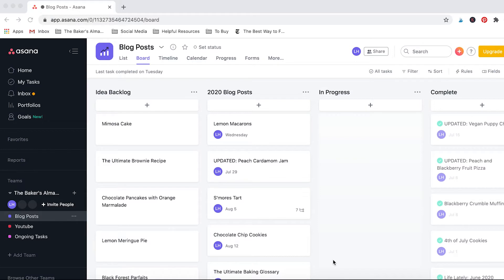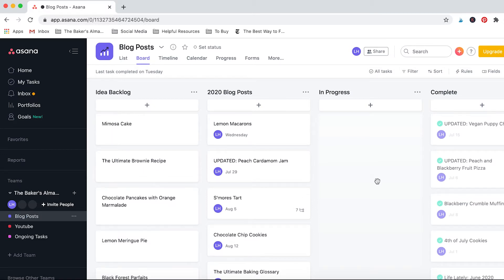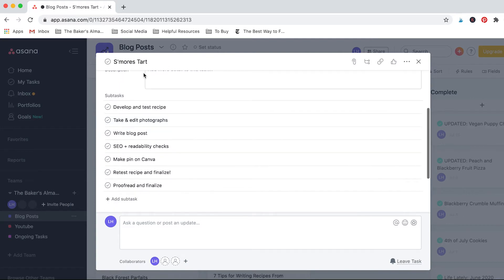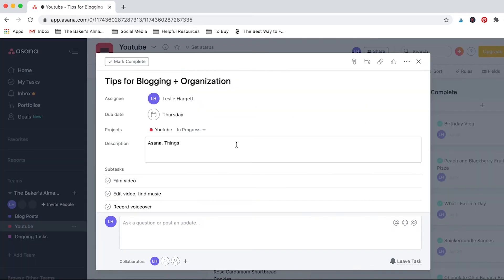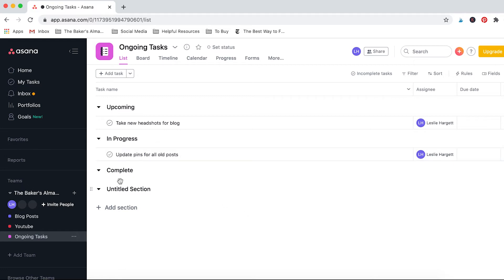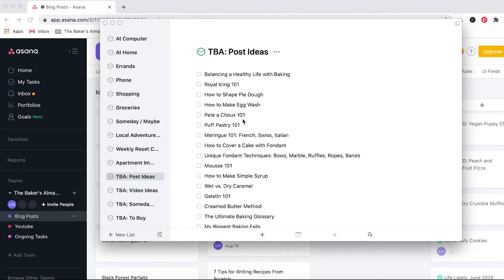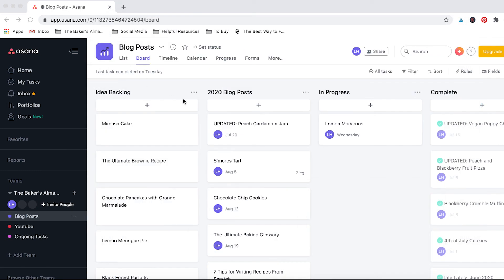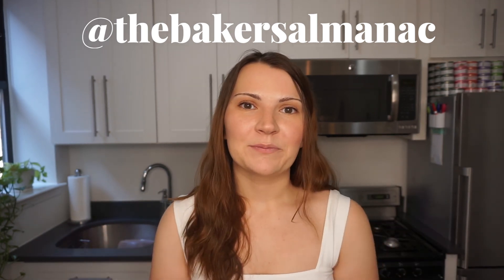BLOG PLANNING + ORGANIZATION TIPS | creating a content calendar + helpful tools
In this video, I break down my process for planning and organizing blog content. I like to use digital apps like Asana and Things to organize all my ideas and stay on track!

VIDEO INFO
» Camera - Sony Alpha a6000
» Lightweight tripod
» Ring light

♡ Leslie